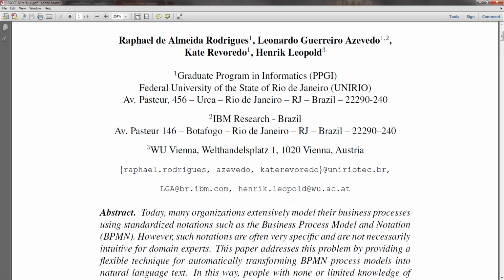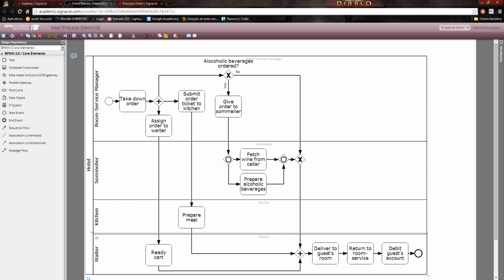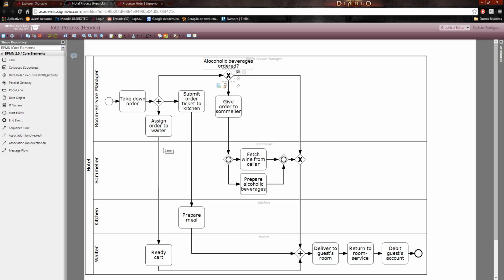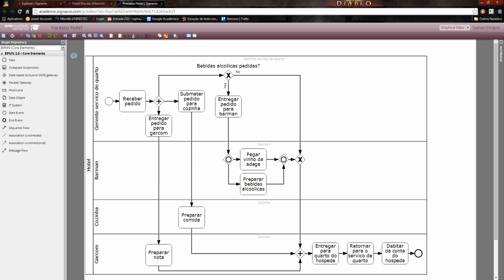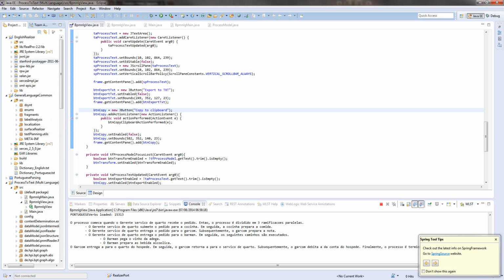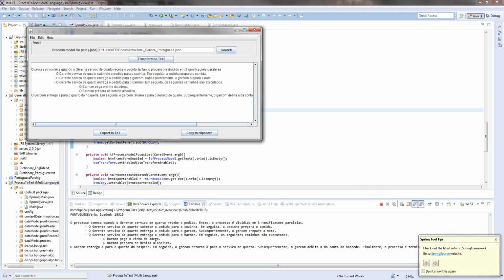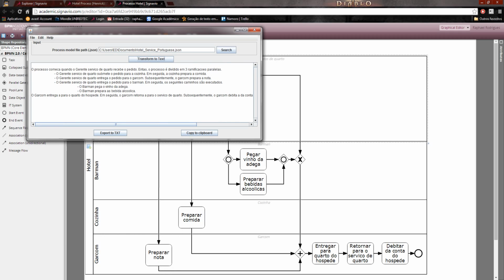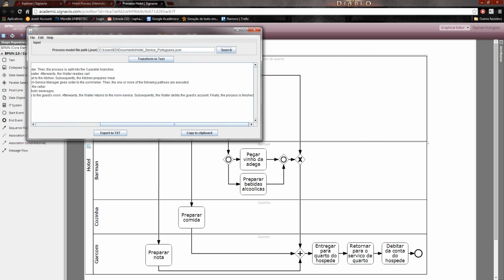CbSoft - Tool to Generate Text From Business Process Model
The video presents a tool that is capable of generating natural language text from business process model. The tool is the result of a paper written to the Cbsoft in 2014, by Raphael Rodrigues, Leonardo Azevedo, Kate Revoredo and Henrik Leopold.